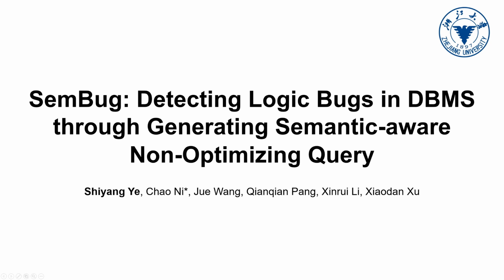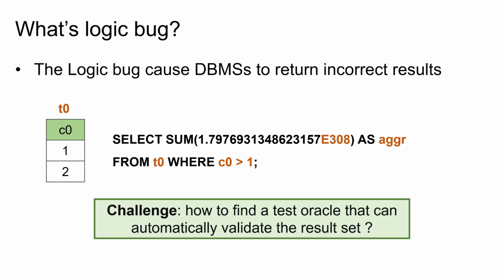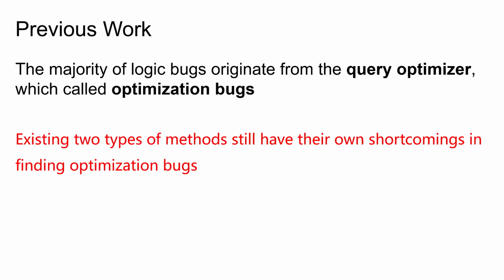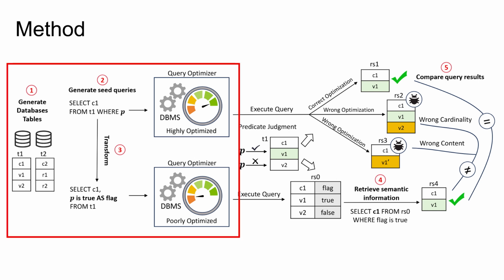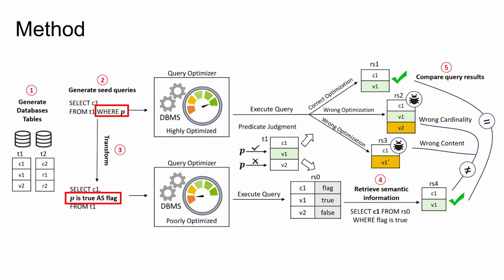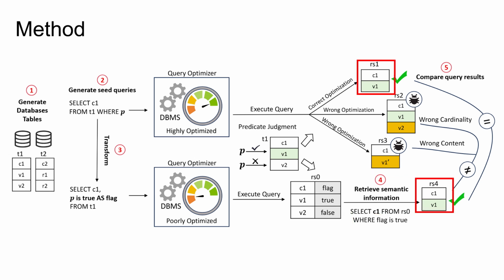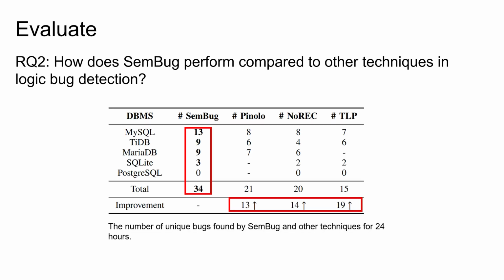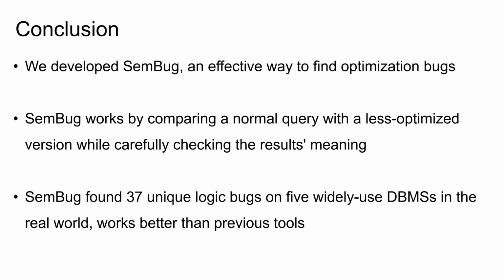Sonar:Detecting Logic Bugs in DBMS through Generating Semantic-aware Non-Optimizing Query(ICPC 2025)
The presentation of paper " Sonar: Detecting Logic Bugs in DBMS through Generating Semantic-aware Non-Optimizing Query" at ICPC 2025 research track.